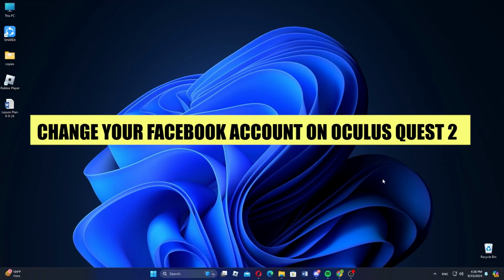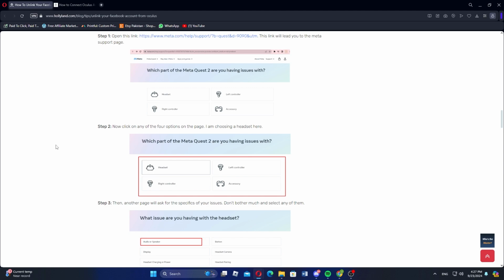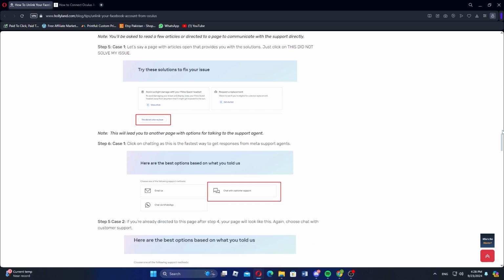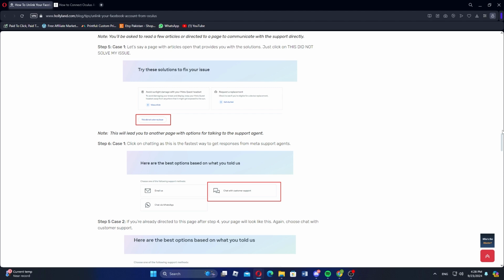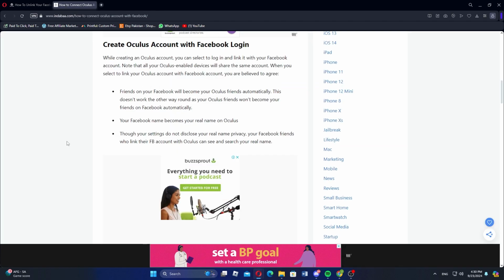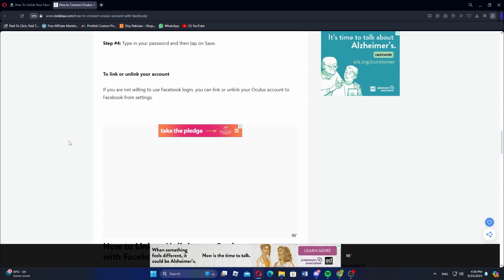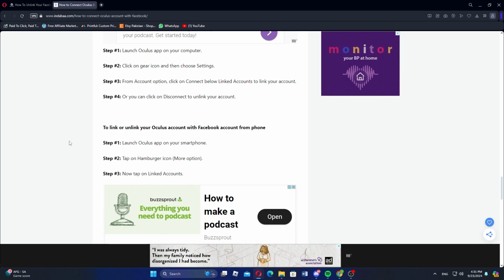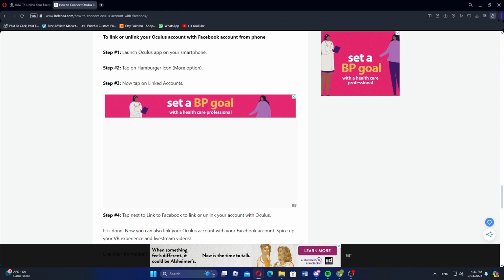UPDATED 2024! How to Change Your Facebook Account on Oculus Quest 2